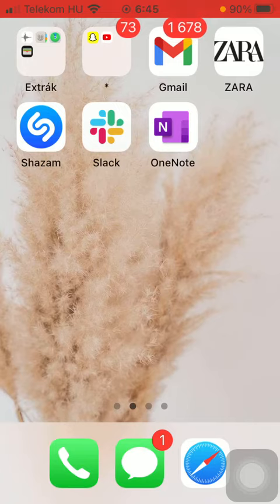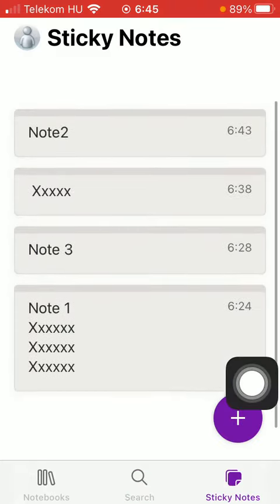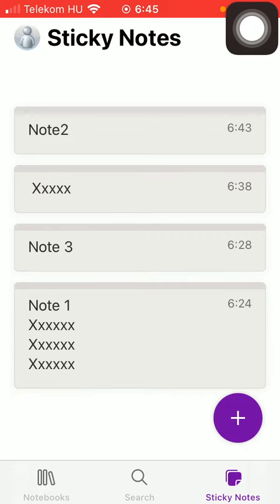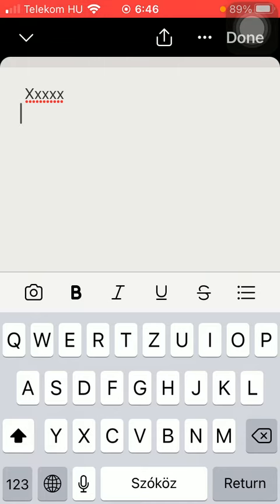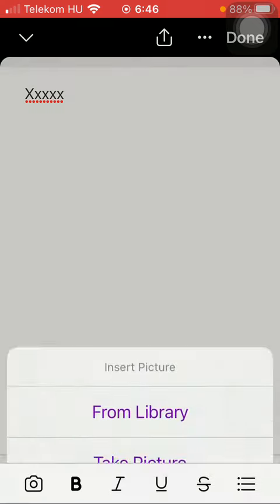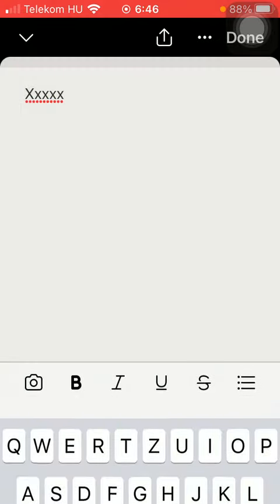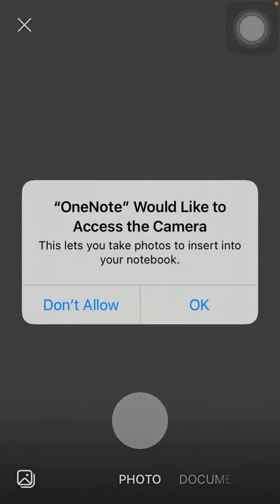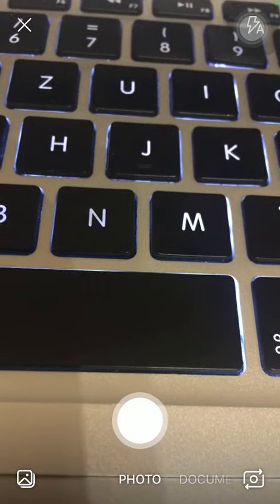How to insert a picture to your notes on Microsoft OneNote?